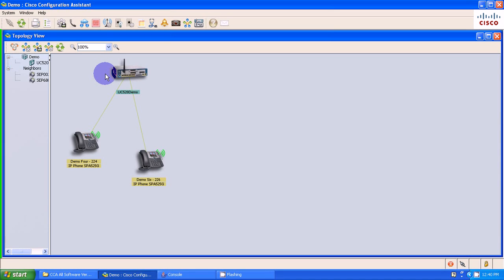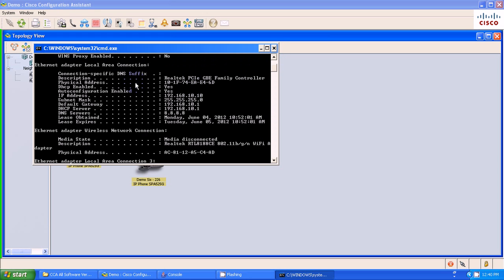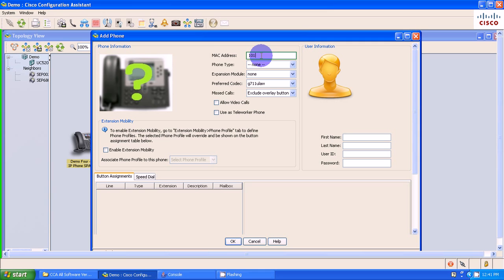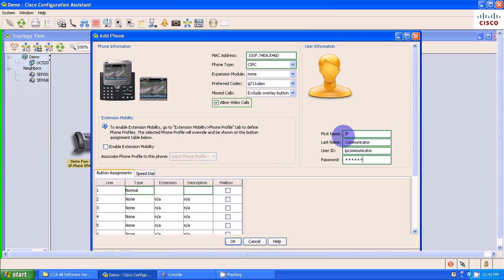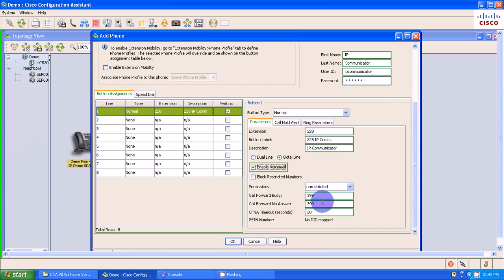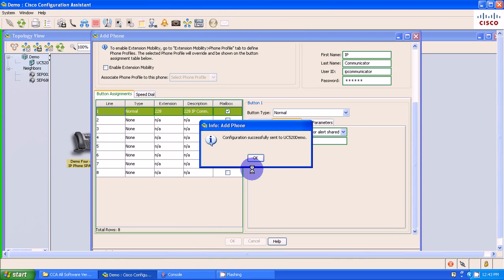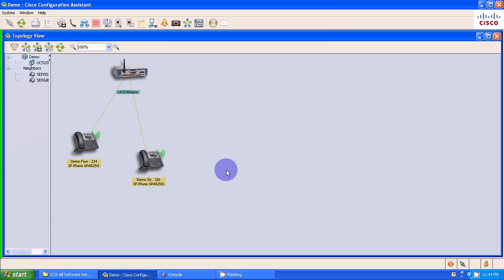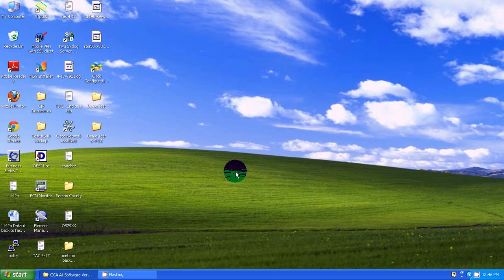Configuring IP Communicator CCA3_2_1.flv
Installing IP communicator For UC500 Using Cisco CCA 3.2.1